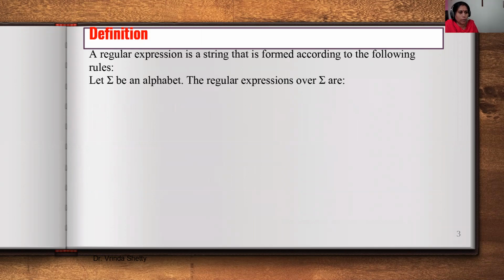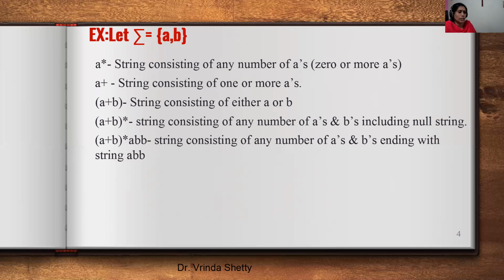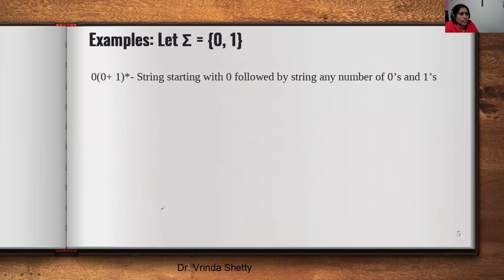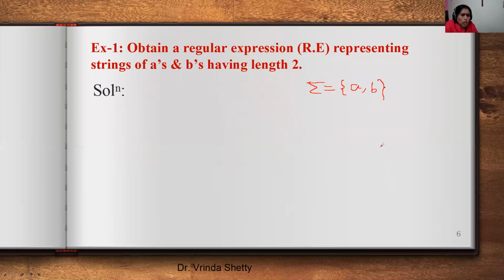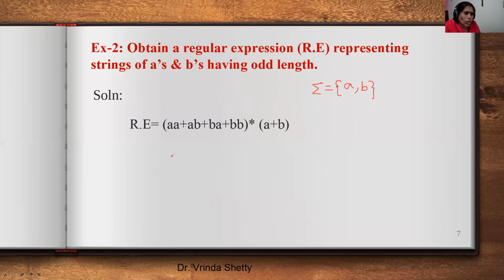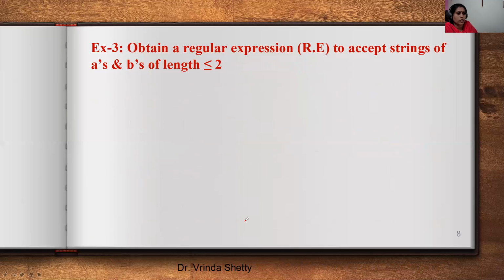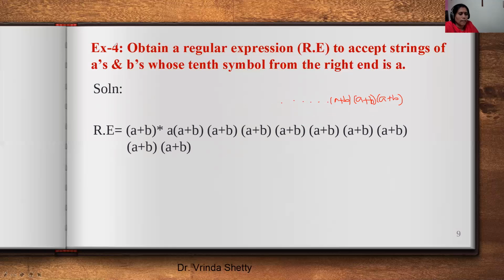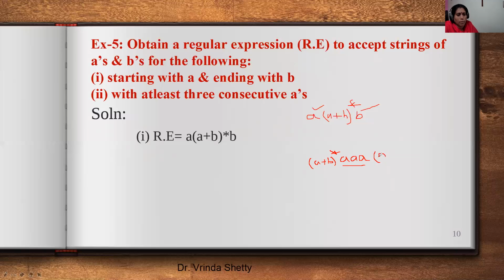R E PART 1